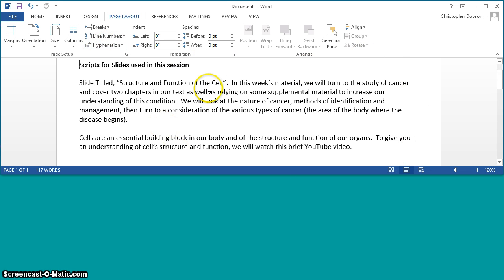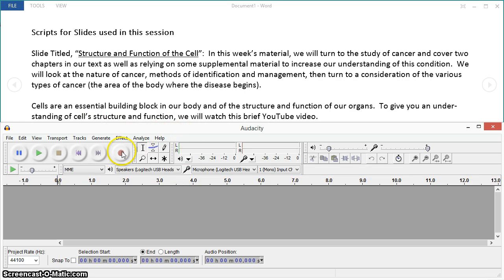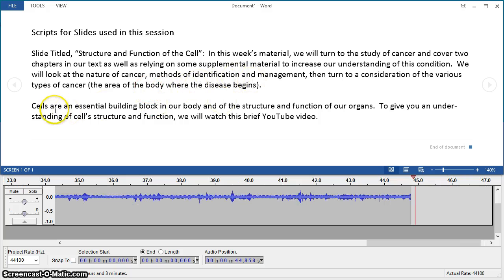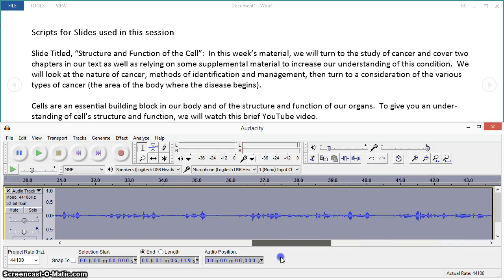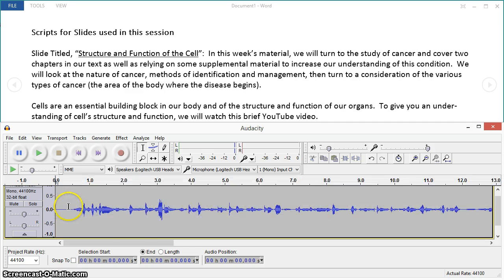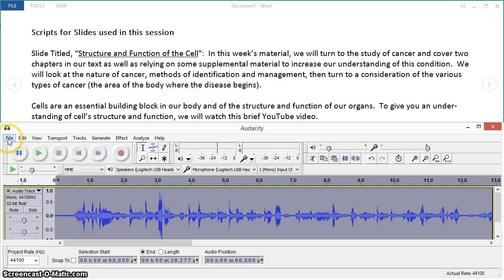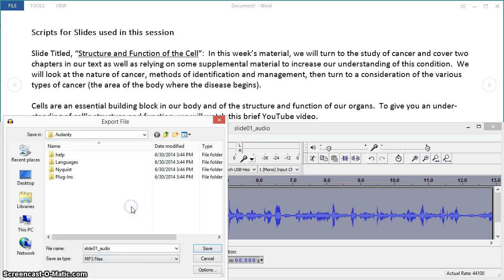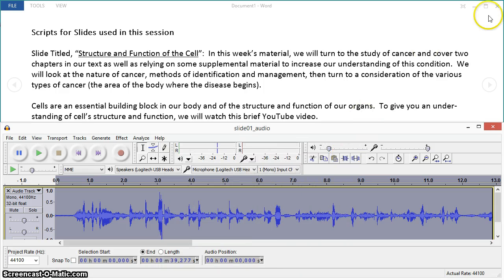UDL Tips: Using Audacity for Narration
This video demonstrates how to use the free application Audacity to record audio for PowerPoint.